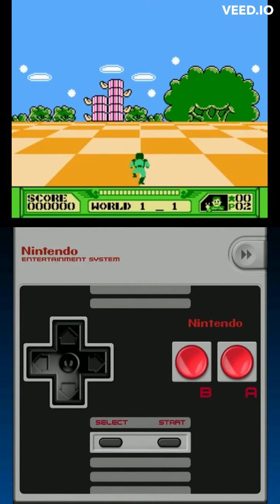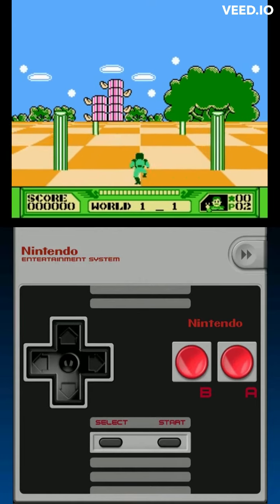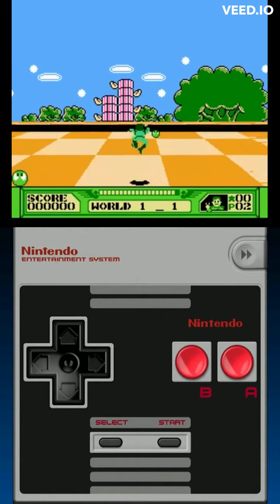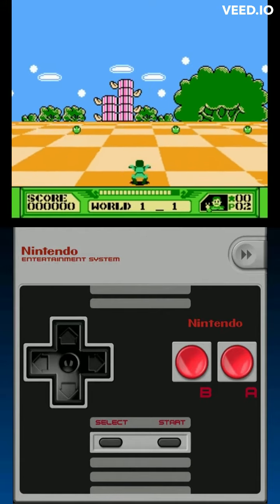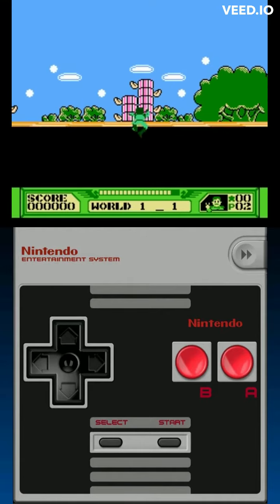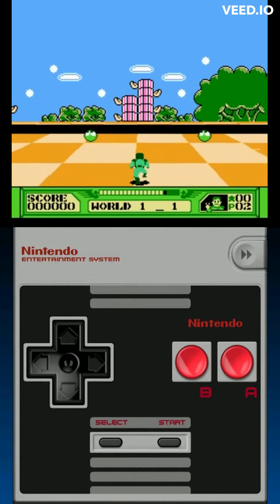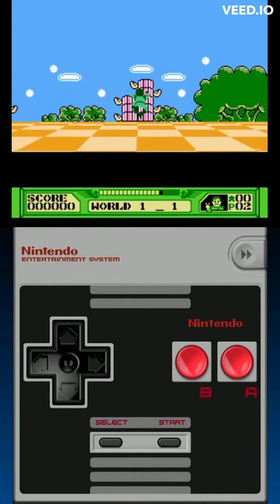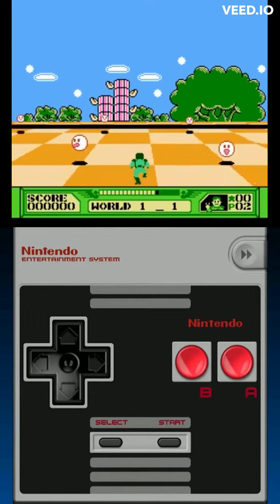3-D WorldRunner Review: A Pioneering 3D Adventure on the NES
3-D WorldRunner, released for the NES in 1987, was a groundbreaking title that introduced stereoscopic 3D gameplay. In this review, we explored the game's gameplay, graphics, sound, replay value, reception, and legacy. The gameplay offered responsive controls and varied level designs, with a balanced difficulty curve. The graphics, considering the NES's limitations, showcased impressive 3D visuals and charming character designs. The audio design featured catchy tunes and sound effects that enhanced the gameplay. While the game had decent replay value with hidden content and exploration, the lack of saving options was a drawback. 3-D WorldRunner received mixed reviews upon release but left a lasting impact on the gaming industry, inspiring future 3D titles. It stood out among other NES games of the time and showcased the system's potential beyond 2D gaming. Overall, 3-D WorldRunner remains an important milestone in gaming history, offering a unique and memorable experience for those interested in retro gaming and the evolution of the medium.